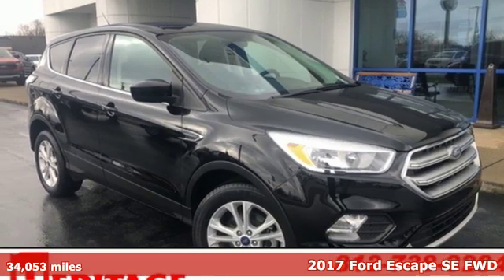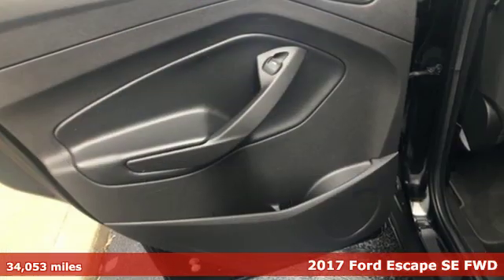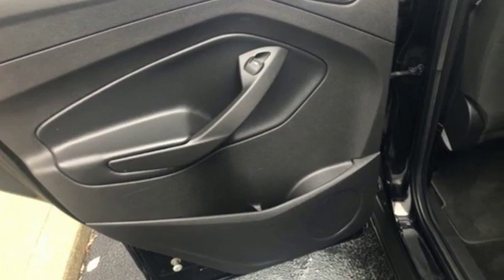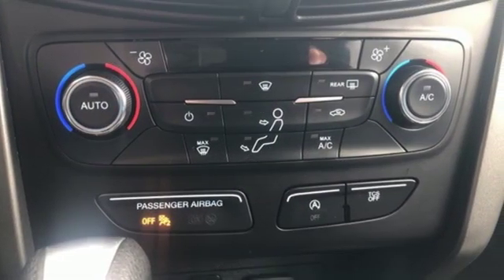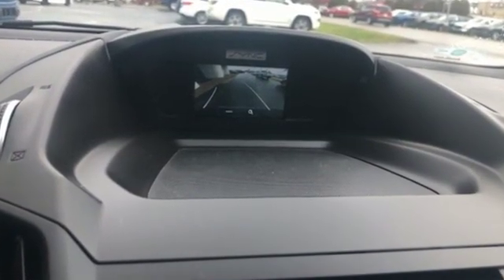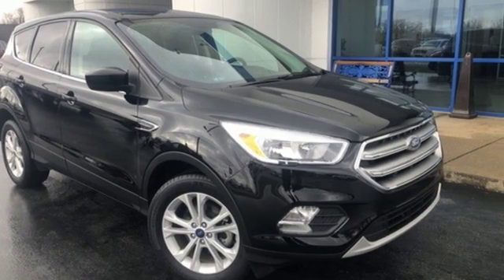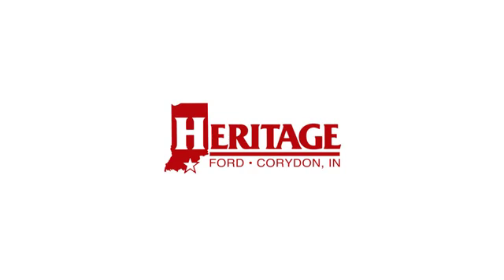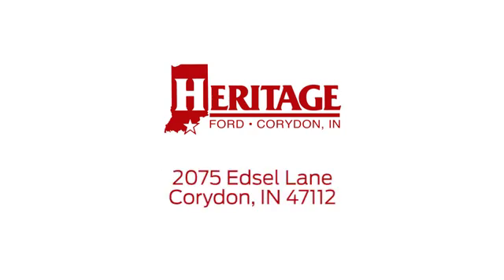Used 2017 Ford Escape Corydon IN Louisville, IN UD92415P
Year: 2017
Make: Ford
Model: Escape
Trim: SE
Engine: EcoBoost 1.5L I4 GTDi DOHC Turbocharged VCT
Transmission: 6-Speed Automatic
Color: Black
Interior: Charcoal Black
Mileage: 34053
Stock #: UD92415P
VIN: 1FMCU0GDXHUD92415
**ONLY 34053 MILES, **REAR BACK UP CAMERA, **ONE OWNER, **CLEAN CARFAX, **SYNC BLUETOOTH, **REMOTE START, Equipment Group 200A. Shadow Black 2017 Ford Escape SE EcoBoost 1.5L I4 GTDi DOHC Turbocharged VCT 23/30 City/Highway MPGbrbr * Optional 2.0-liter turbocharged engine provides quick acceleration; high-tech features include Sync 3 infotainment, Apple CarPlay and Android Auto; responsive steering and carlike handling around turns. Source: EdmundsbrAwards:br * 2017 KBB.com 10 Best SUVs Under $25,000 * 2017 KBB.com Brand Image Awards * 2017 KBB.com 10 Most Awarded Brands Heritage Ford has maintained our solid commitment to our customers, offering a wide selection of cars and trucks and ease of purchase. **Price excludes records preparation fee of $175**

Address:
2075 Edsel Lane NW